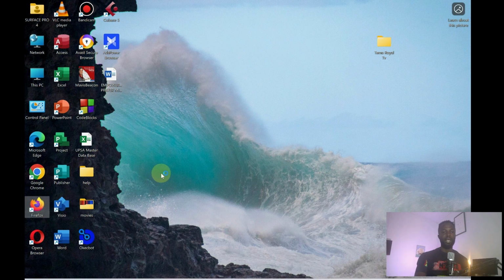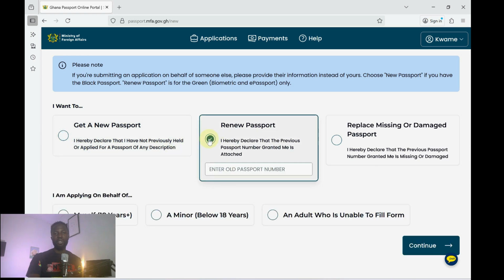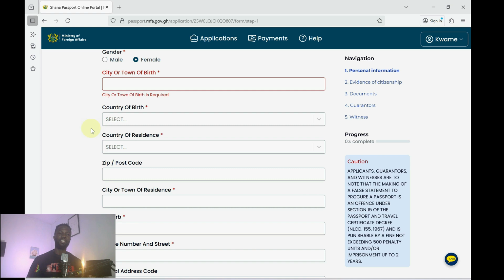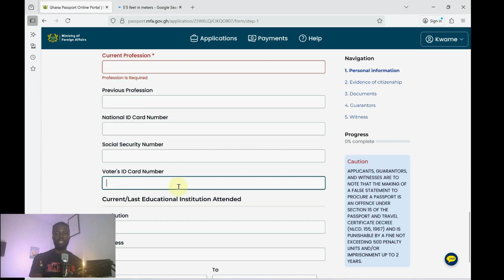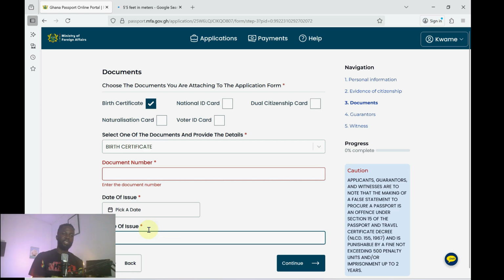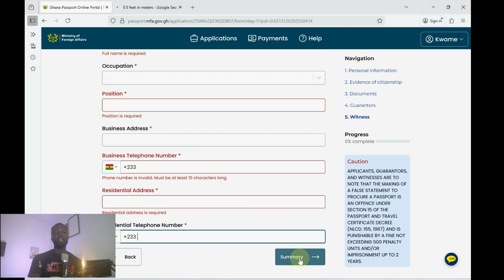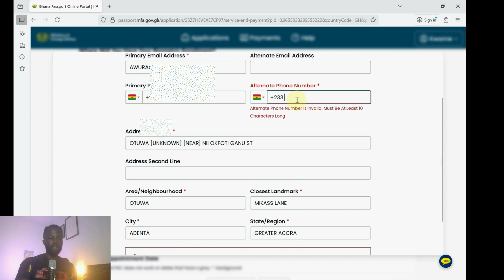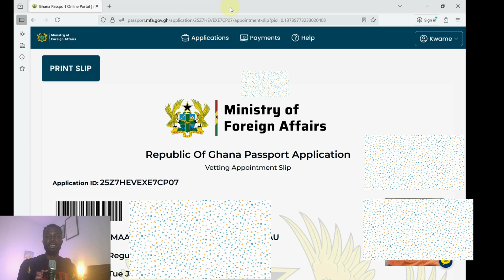Applying Ghana Passport Online Just Got Easier – See What Changed!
Applying Ghana passport online in 2025 has become easier than ever! In this video, we walk you through a simplified, step-by-step process to help you apply for your Ghanaian passport from the comfort of your home—no long queues, no stress, and no hidden errors.

Whether you’re applying for the first time or renewing, this guide provides everything you need to know—application requirements, passport fees, biometric appointments, and more.

Stay updated with the latest online passport system used by the Ghana Passport Office. We also share tips to avoid costly mistakes and delays during your application.

Make sure to watch till the end for bonus tips!

Let’s get your passport done right—fast and smooth!